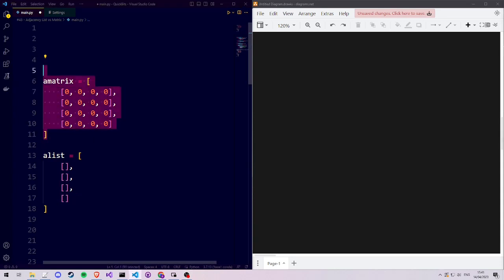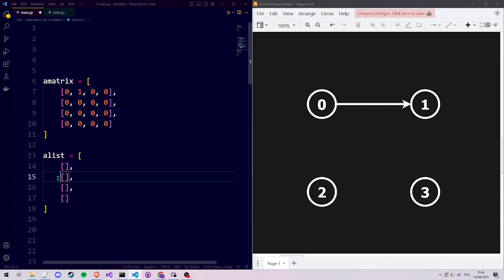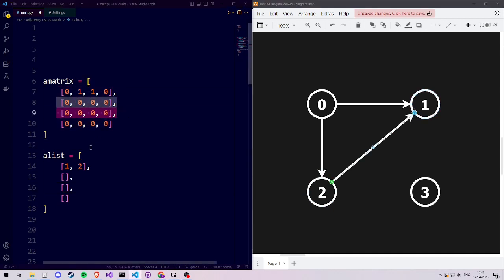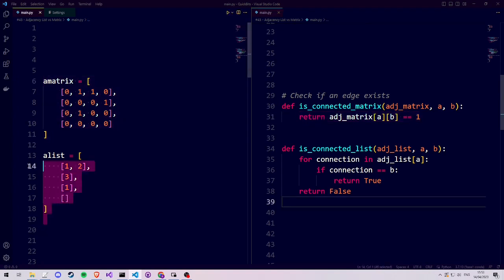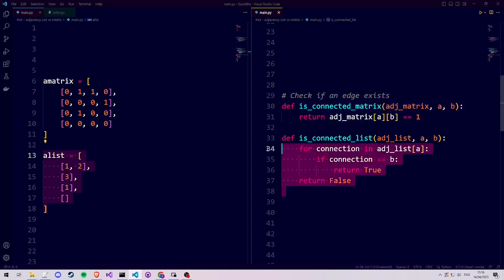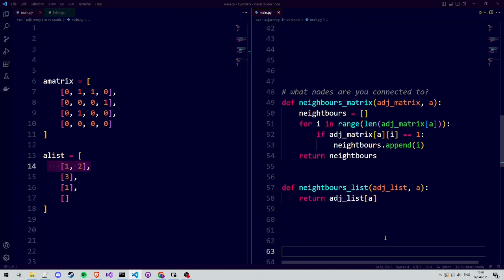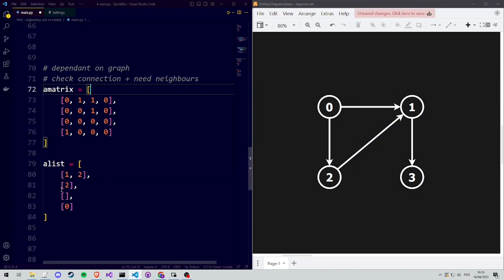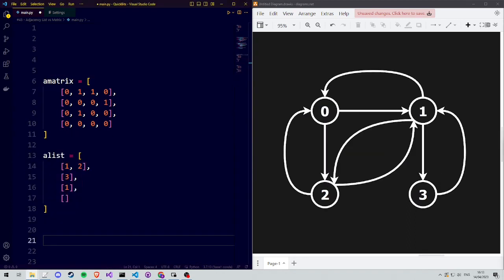Why Do They Both Exist?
QuickBit explaining what adjacency list and matrices are, what they are used for, and when to pick which one.